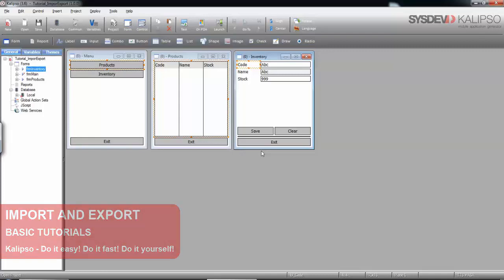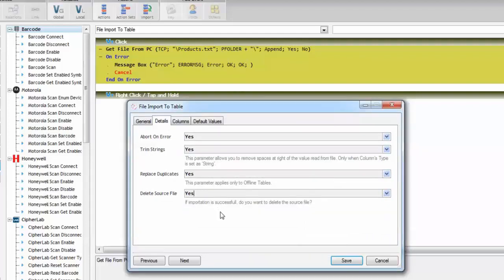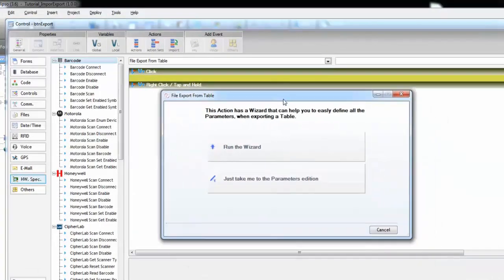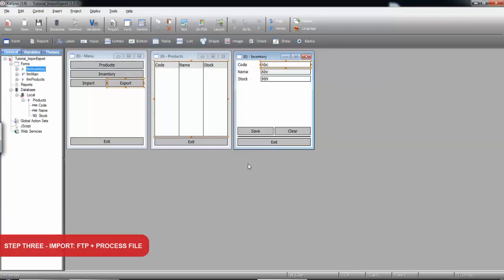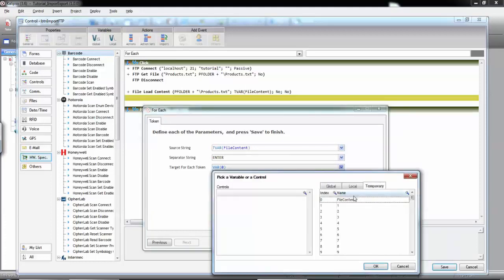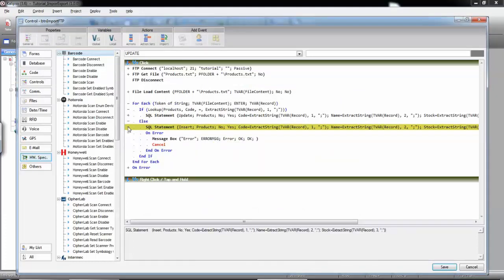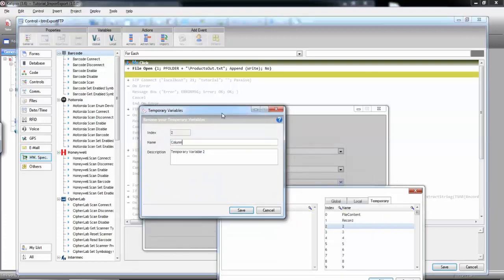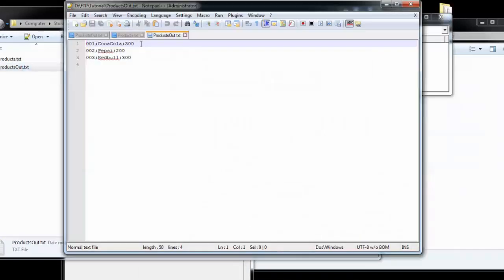How to import and export files in Kalipso Studio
In this tutorial we will show you how to Import or Export text files, as well as import and export from FTP.  This video will be useful to you if you need to create an inventory or data collection mobile applications.  By creating an easy interface for communication profiles you will be able to set the import and export data from:

Step 1- 00:00:12- Import: MIS Communicator + File Import
Step2 – 00:05:05- Export: MIS Communicator + File Export
Step 3 – 00:08:22- Import: FTP + Process File